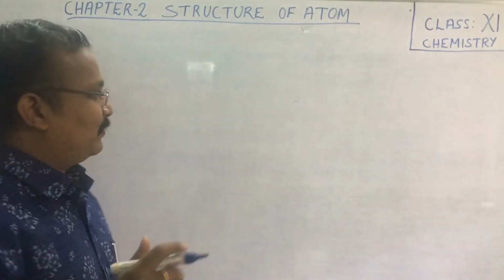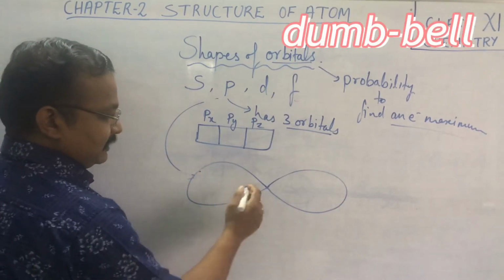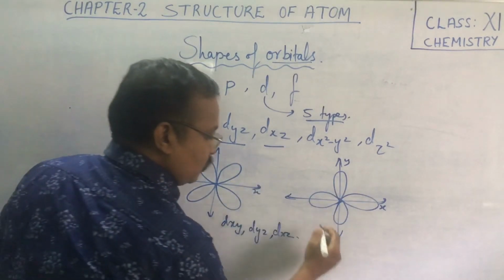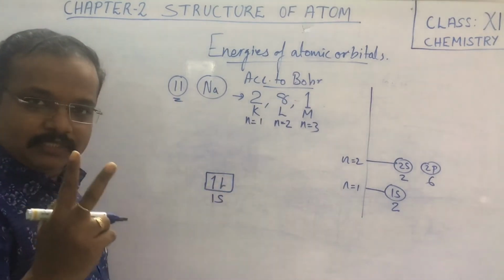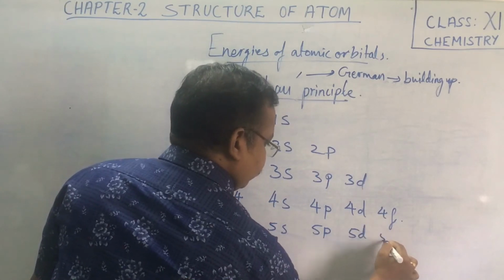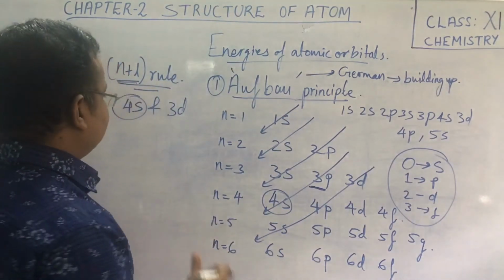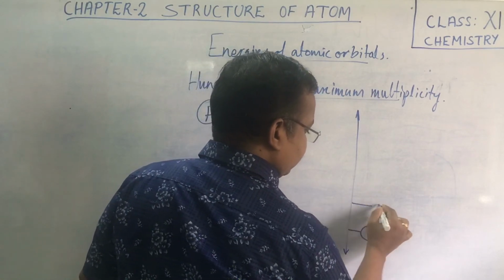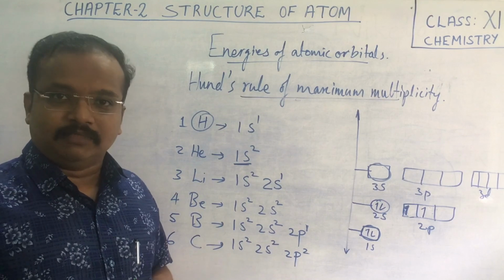CLASS-11 || (Part-10) CHAPTER-2 || STRUCTURE OF ATOM || CBSE/ISC/STATE BOARD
Orbital Energies and Atomic Structure
The Aufbau Principle
Hund's rule